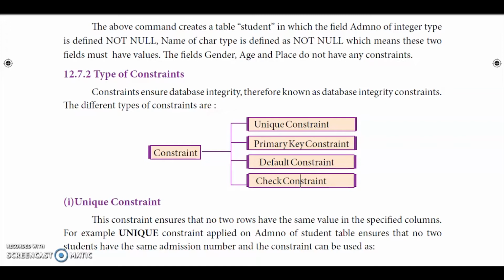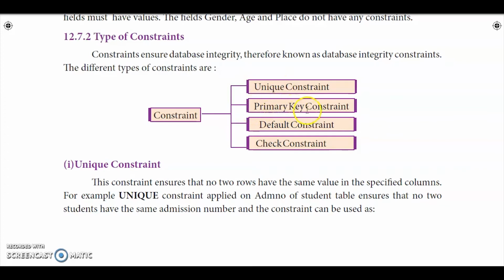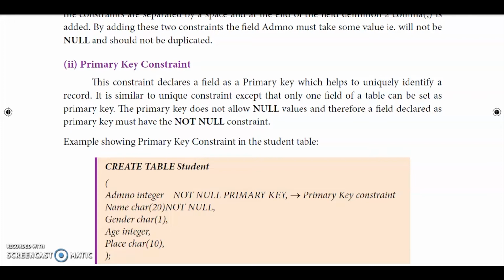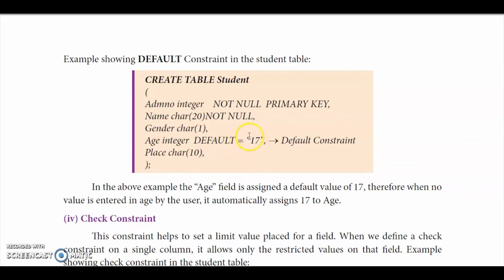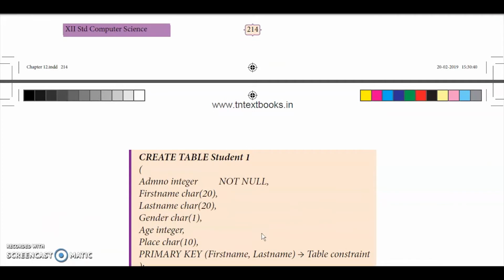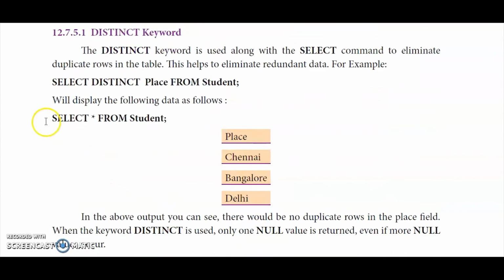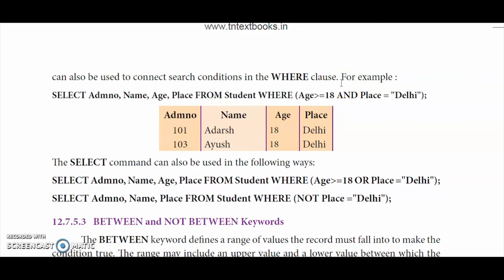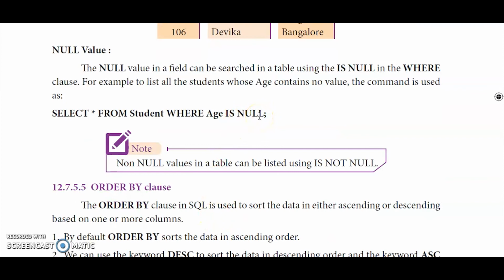XII Standard Computer Science - Constraints in SQL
XII Standard

Computer Science